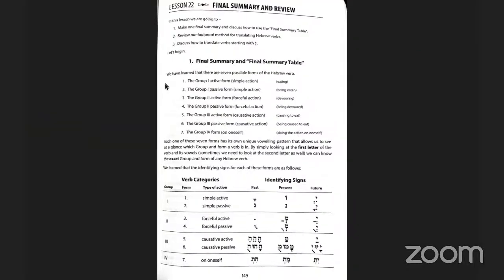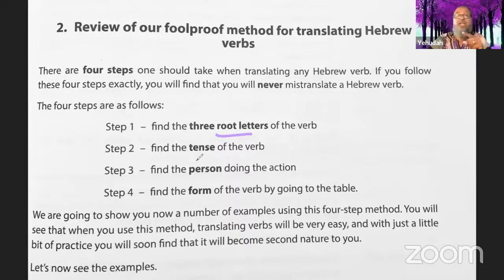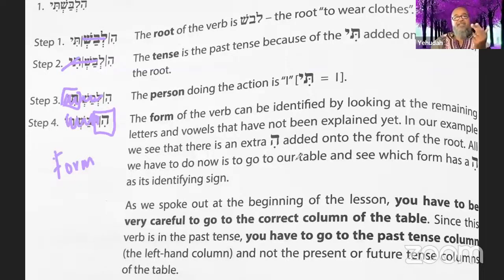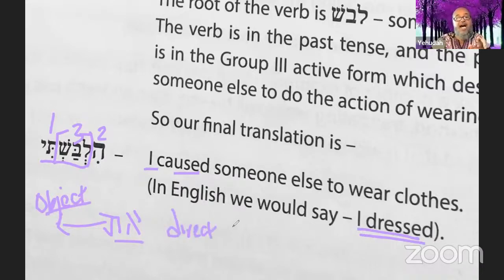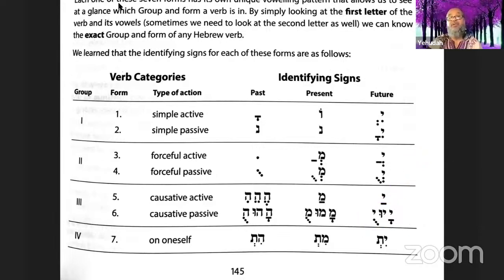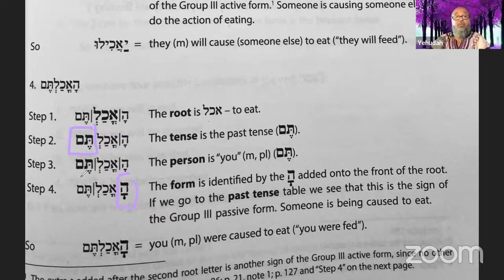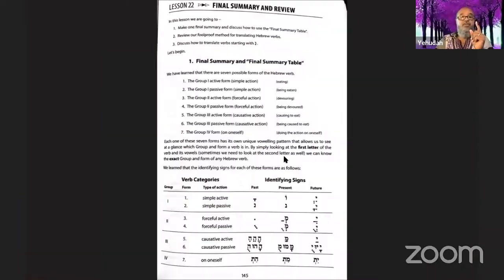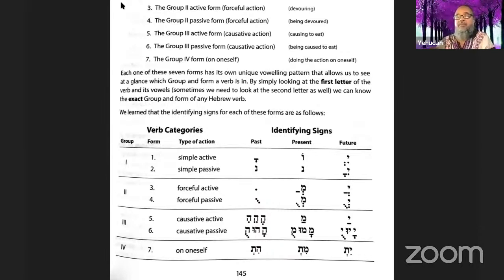Hebrew Lesson 22 Part A